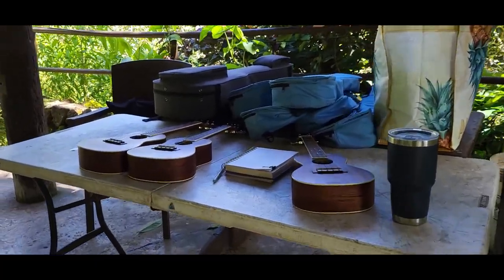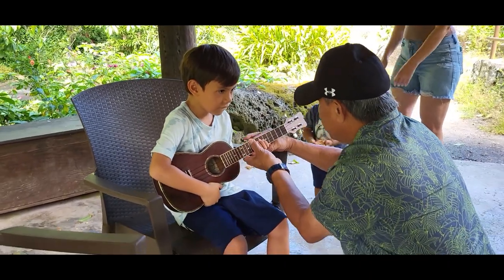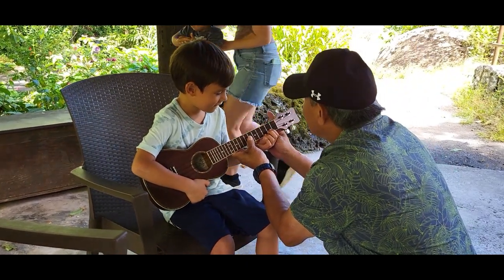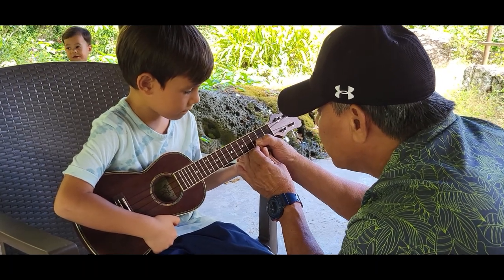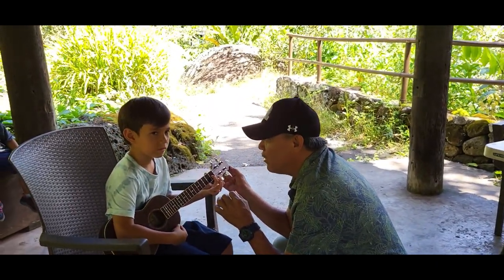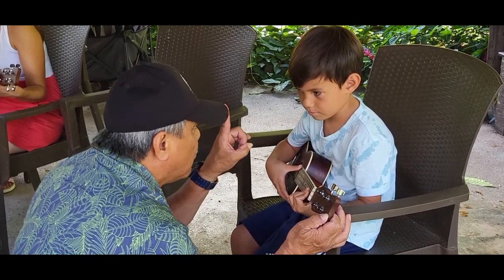WAIMEA VALLEY - KAINOA LEARNS TO PLAY UKULELE WITH UNCLE BRANDON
While exploring Waimea Valley, stop by and visit Uncle Brandon for an ukulele lesson, one of the ukulele artisans. Kainoa was lucky to have Uncle Brandon's undivided attention as his first student of the day. Bring the keiki and learn to play the ukulele with a short lesson.